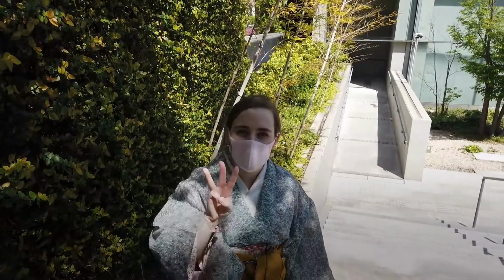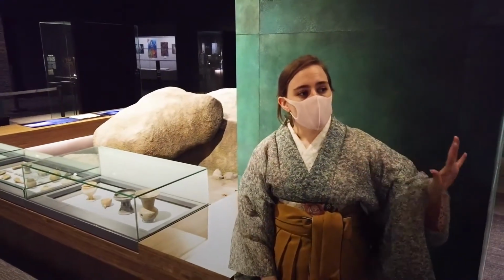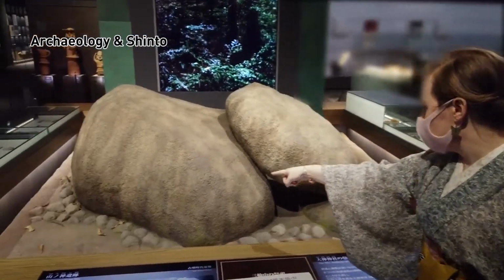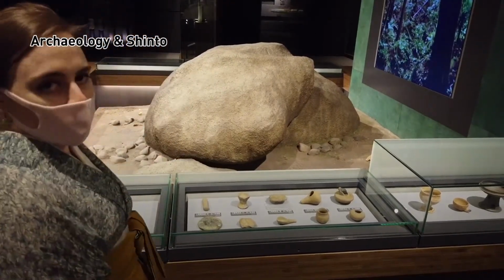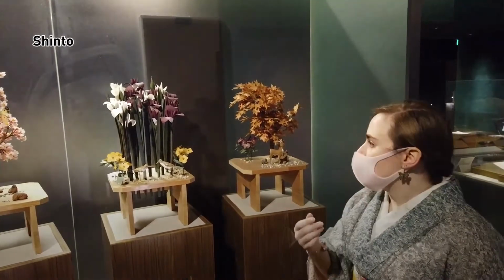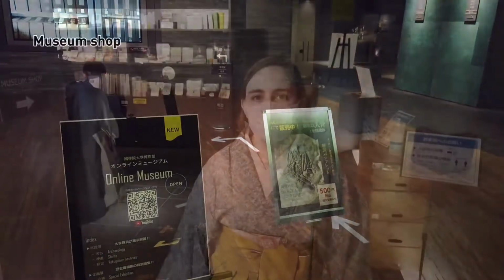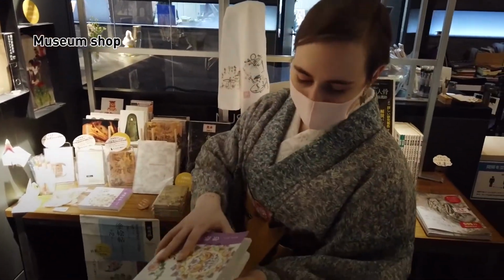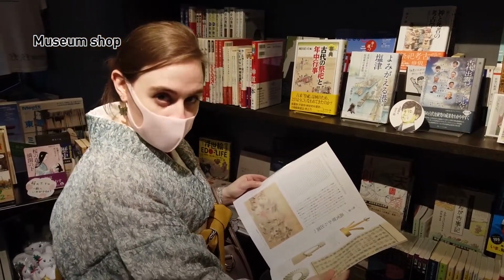Japanese History ROCKS | Part 2 of Kokugakuin University Museum Tour!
We're back with Part 2 of another fascinating museum in Tokyo, Japan - this time we're digging into (notsorry) ancient Japan, as we tour Kokugakuin University Museum's many wonderful exhibits featuring pottery, bronze, and more from thousands and thousands of years ago.